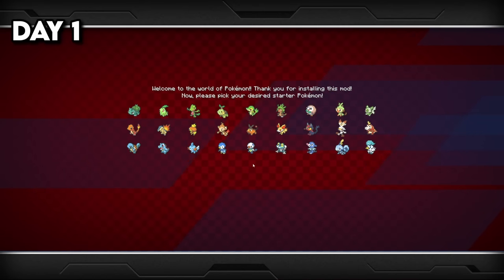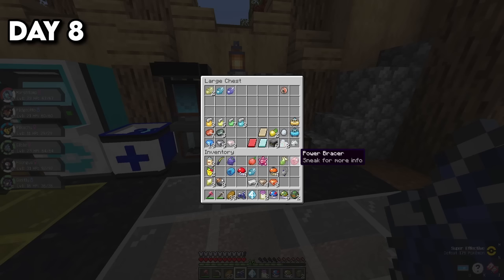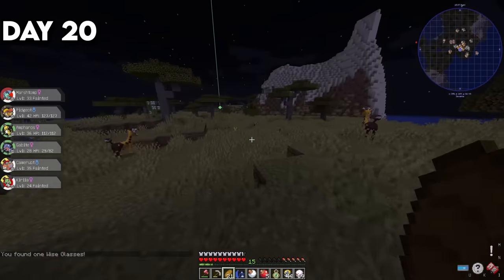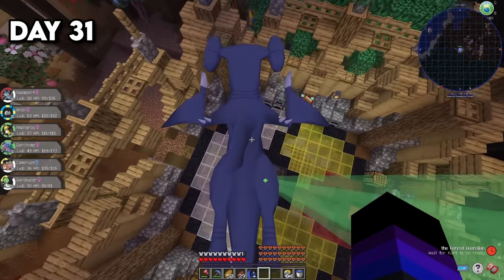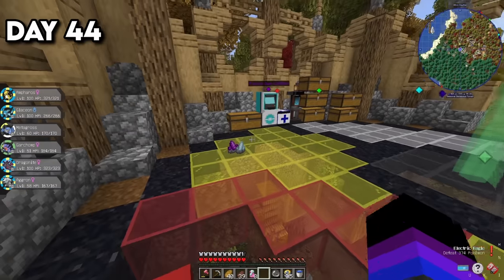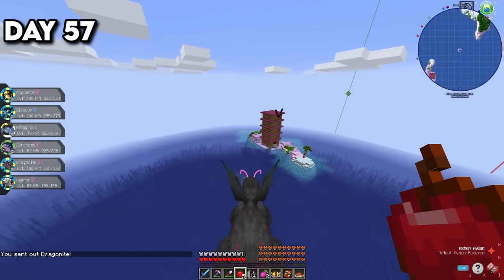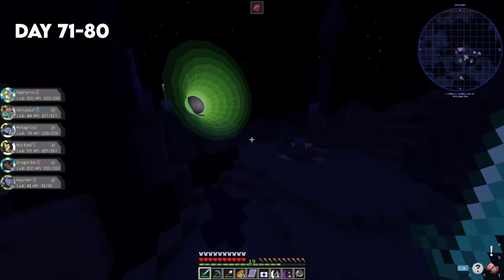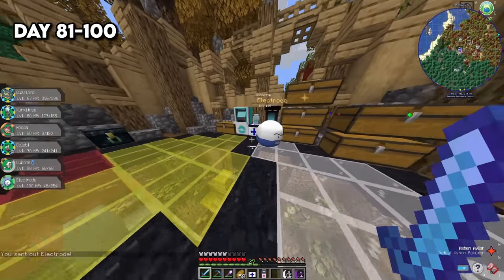100 Days in PIXELMON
In this video, I spend 100 Minecraft days in the modpack "pixelmon" I catch legendaries, explore villages, and battle trainers! Hope you enjoy!